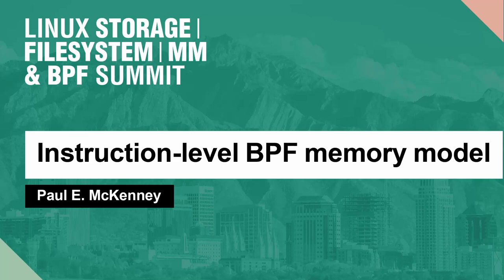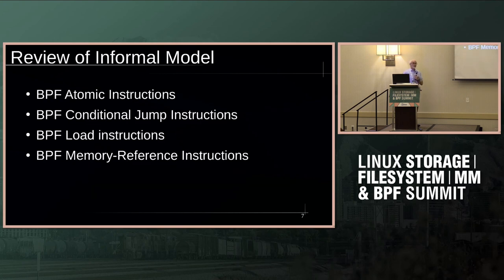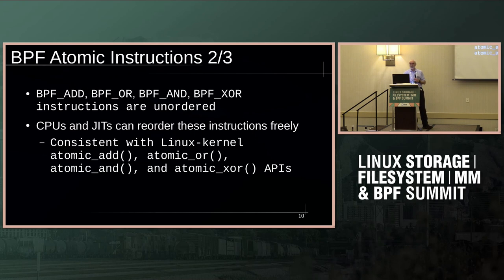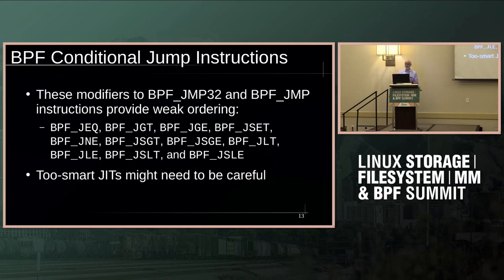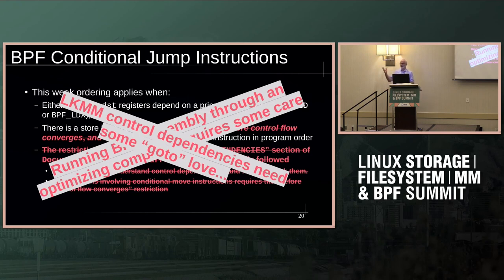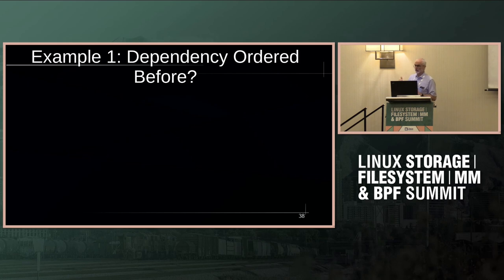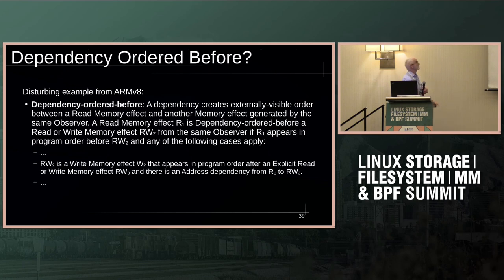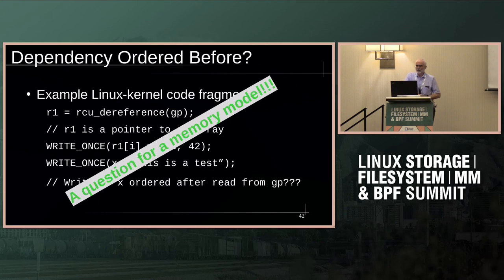Instruction-level BPF memory model (Paul E. McKenney)